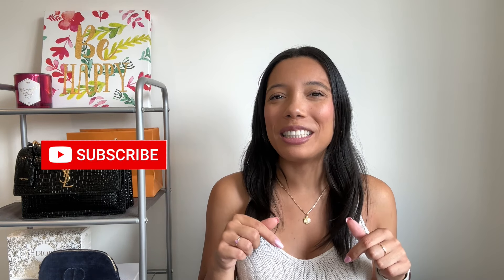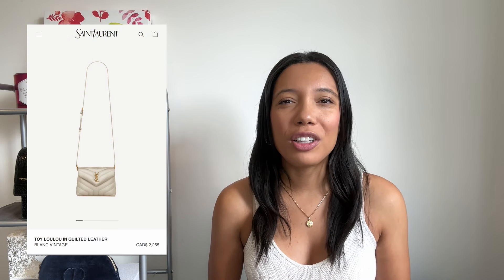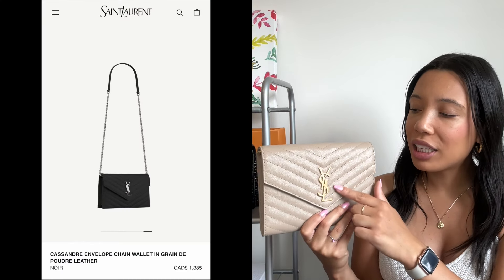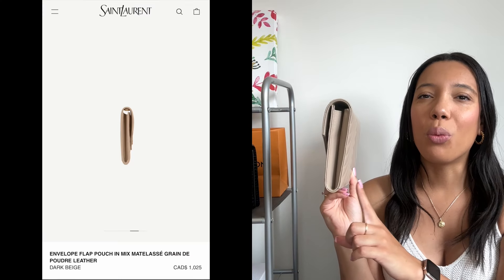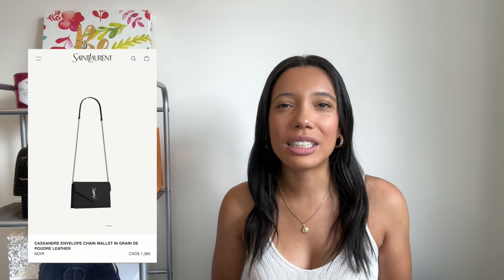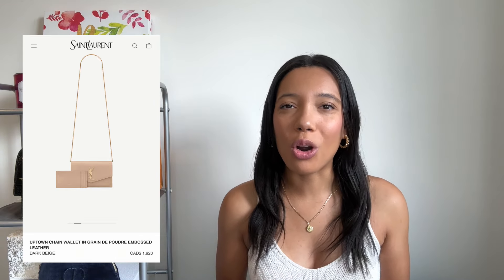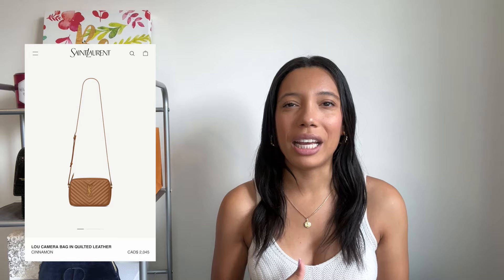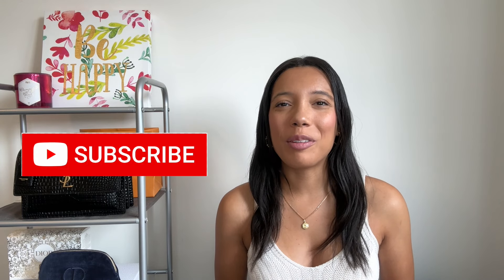Best Starter Handbags From YSL | Saint Laurent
Hi guys! As a lot of you will already know, Saint Laurent is one of my favourite fashion houses. After the recent price decrease on some of YSL's most popular handbag designs I thought I would look at the handbags they have and make a list of the best ones to buy as your first designer handbag from the brand. I realize that now after the price decrease it has impacted some of my choices. I think the Toy Lou Lou bag, Cassandre Matelasse Flap Pouch / Wristlet, Uptown Chain Wallet and Lou Camera Bag are the best starter bags from the brand. Do you agree?

Here's one of the conversion kits I have for my YSL Wristlet ❤️